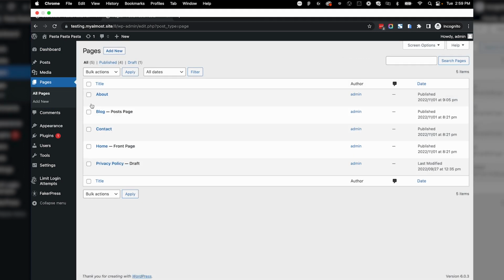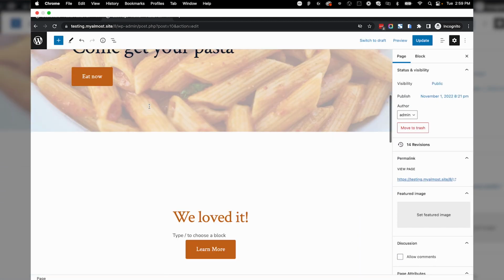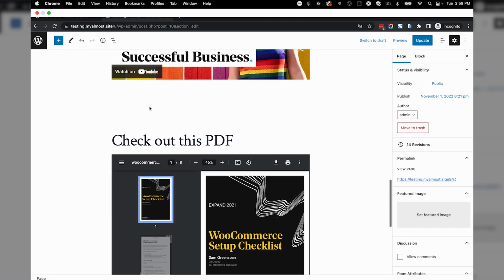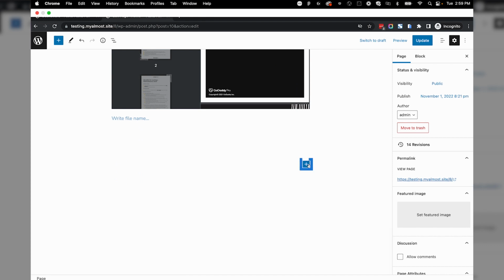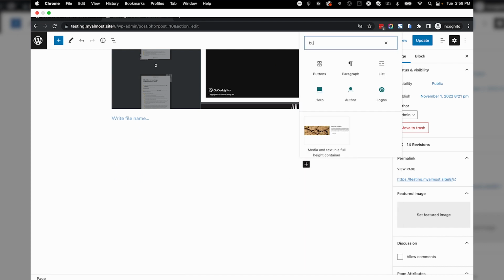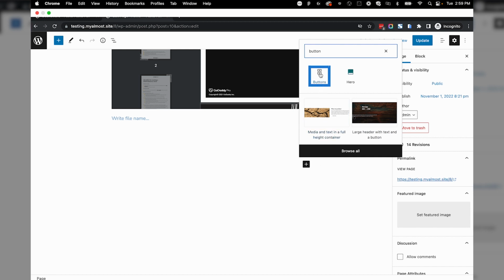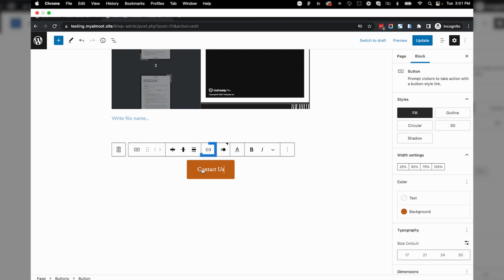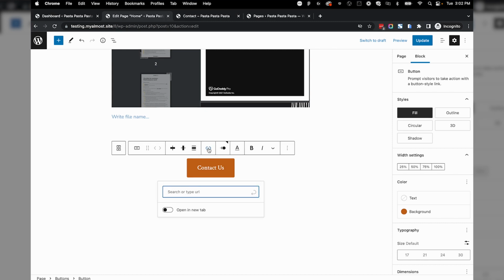How to Add Buttons and Links In WordPress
In this tutorial, we'll explore how to add a button that links to another page on your WordPress website. Buttons are incredibly useful tools for driving visitors to specific pages on your website. Whether you want to guide them to a Contact Us page, a product page, or a subscription page, this video will demonstrate the process from start to finish using the WordPress block editor.

- How to add a button that links to another page on your WordPress website

🕒 TIMESTAMPS 🕒
00:00 - Introduction
00:16 - Starting on WordPress Dashboard
00:17 - Adding a button to Pages and Posts
00:33 - Editing the home page
00:38 - Adding a button on the Homepage
00:43 - Selecting the Buttons block
00:57 - Explaining button options
01:08 - Customizing button appearance
01:18 - Adding text to the button
01:26 - Linking the button to another page
01:50 - Previewing and publishing the button
01:59 - Testing the button
02:13 - Suggestions for button placement